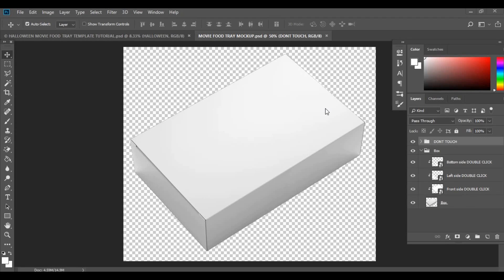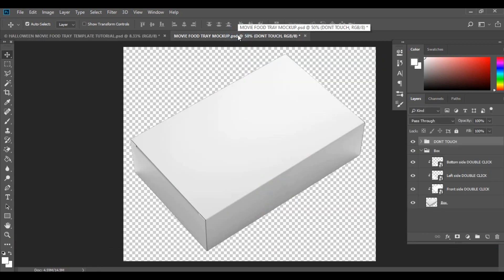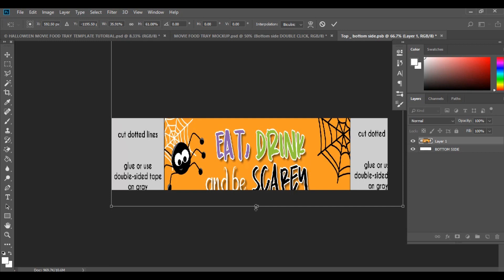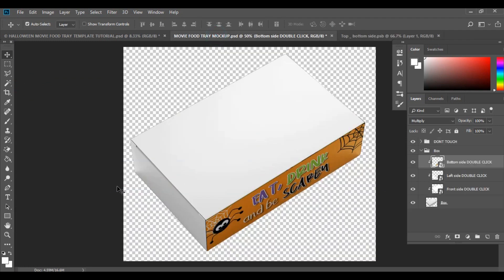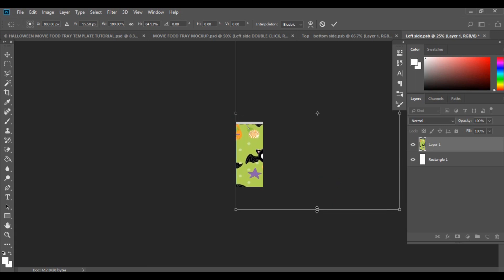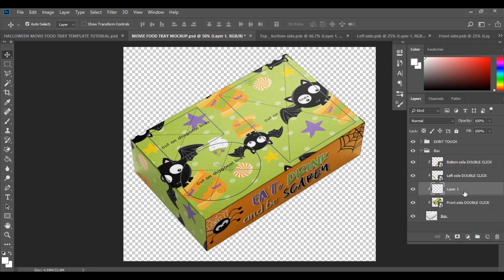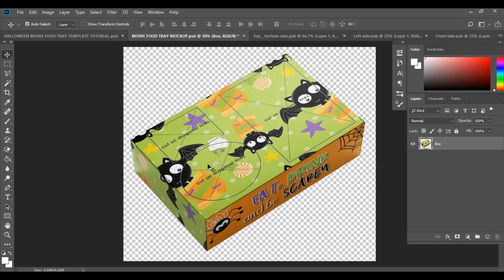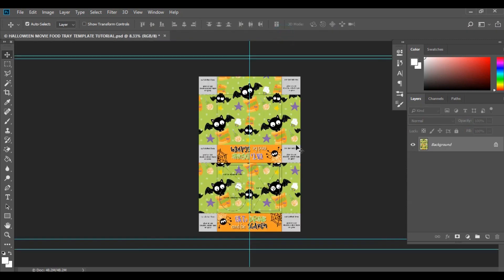MOVIE FOOD TRAY BOX MOCKUP: HOW TO MAKE IN PHOTOSHOP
HOW TO USE OUR MOVIE FOOD TRAY MOCKUP WITH PHOTOSHOP - THE EASY WAY

Welcome to Photoshop Friday's where we show you bitesize (30 minutes or less) video tutorials, on creating and designing your own printables in Photoshop.

🎁 Sign up to my free 4-Day Photoshop eCourse email series and receive your FREE Photoshop Starter Kit,

🎁 Follow along with the step-by-step tutorial on how to get started with Photoshop blog post

[ COURSES ]